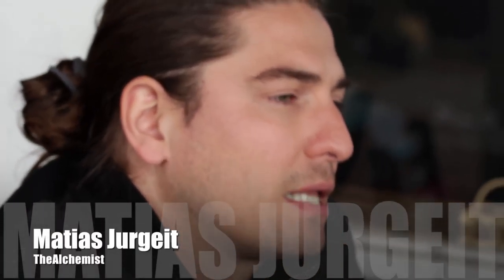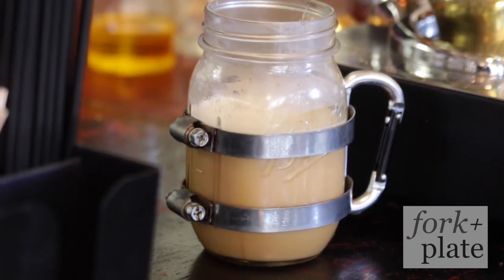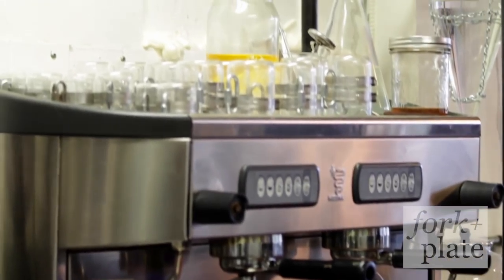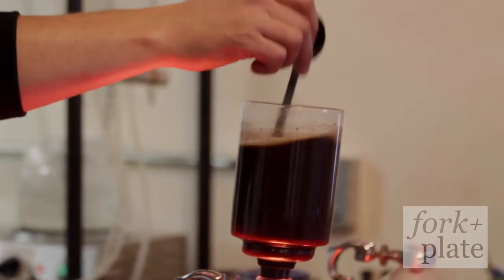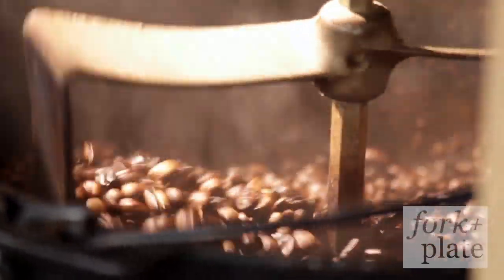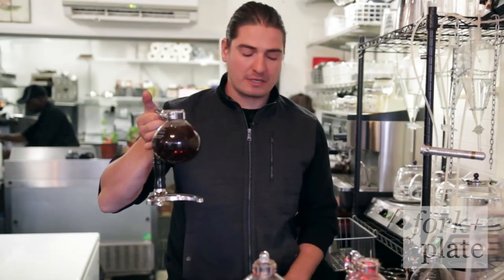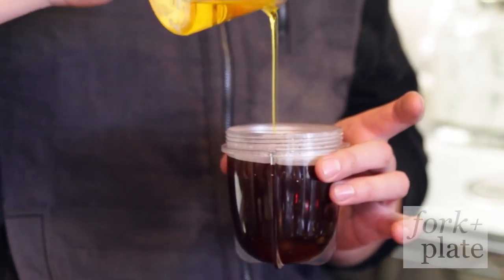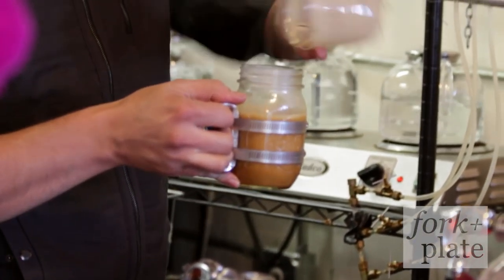How to Make Bulletproof Coffee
Bulletproof coffee has become popular recently thanks to the bulletproof diet, but what is it exactly and how does one make a coffee unaffected by bullets?